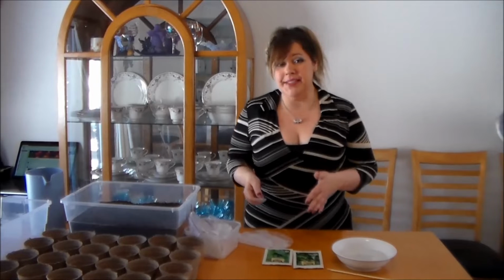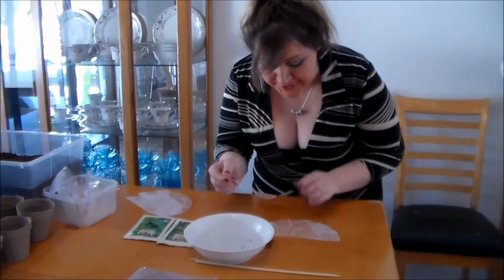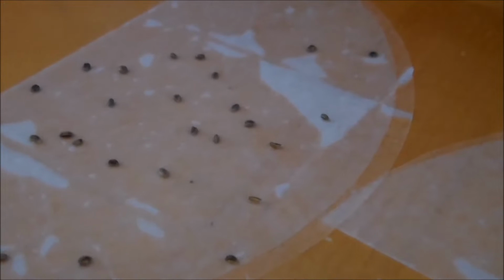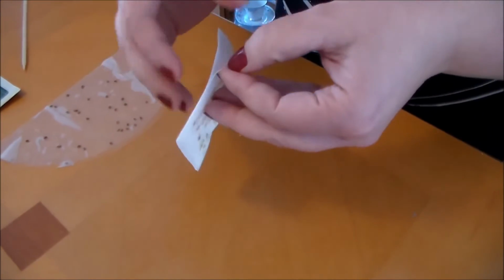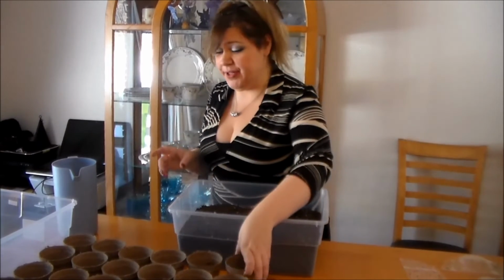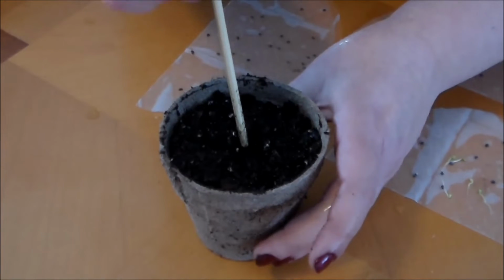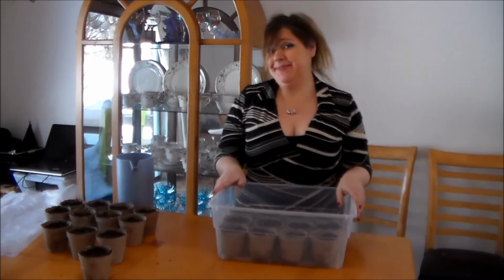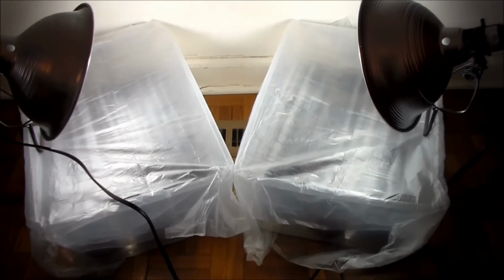Community Gardening - Coffee Filter Germination - Basil and Parsley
Trish explains her methods for germinating Basil and Parsley seeds using coffee filters!